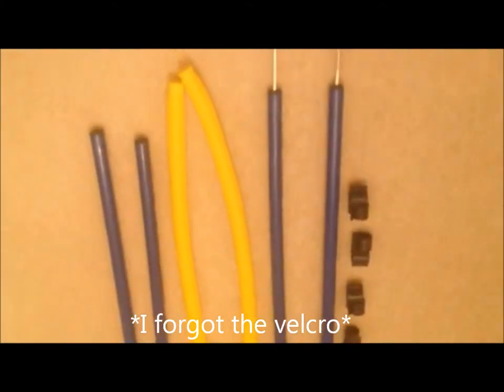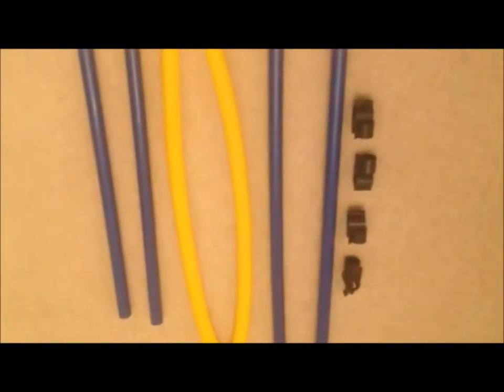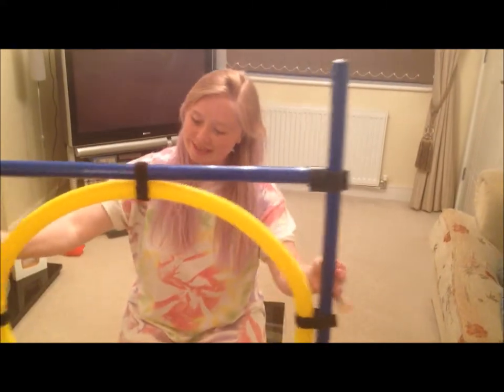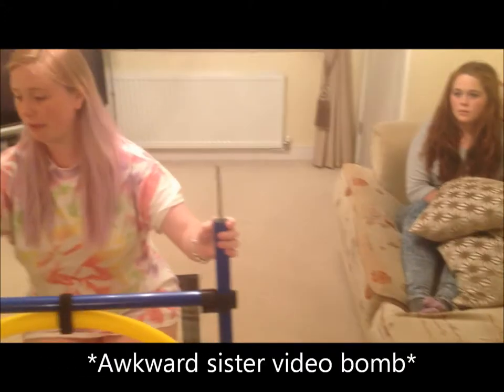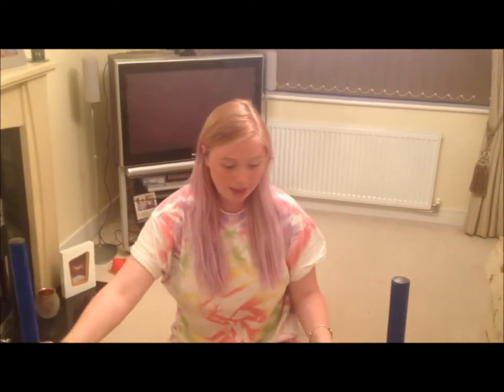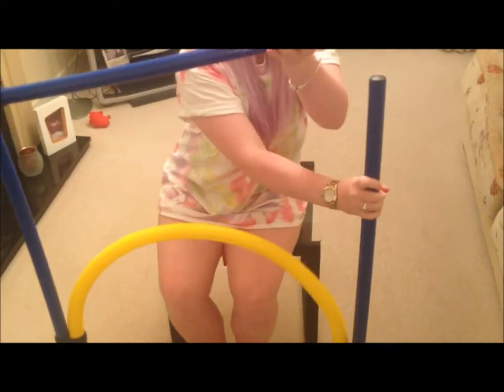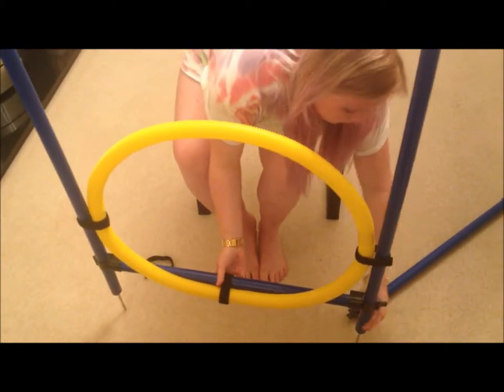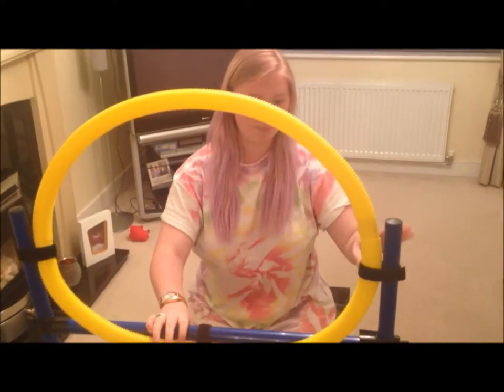How To Set Up Dog Agility Hoop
Hello,

Today i'm just showing you how to set up the agility hoop from pets at home. I hope you find this useful!

Heather and Blossom x